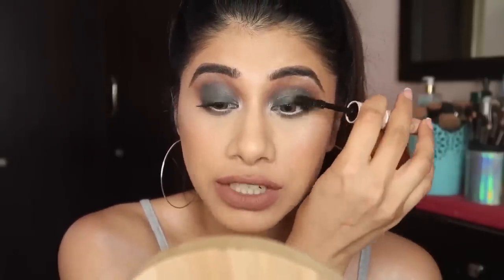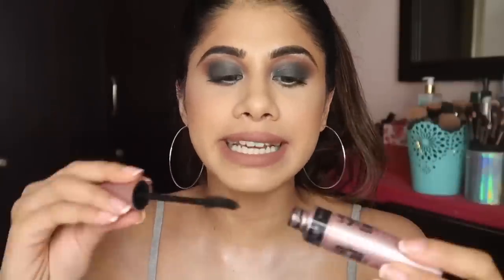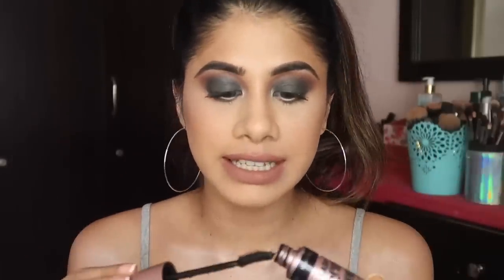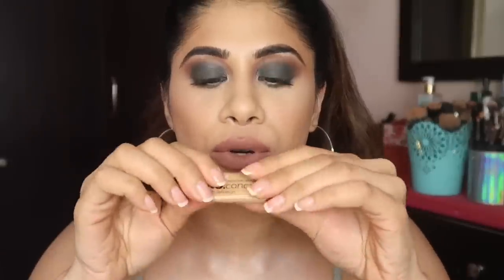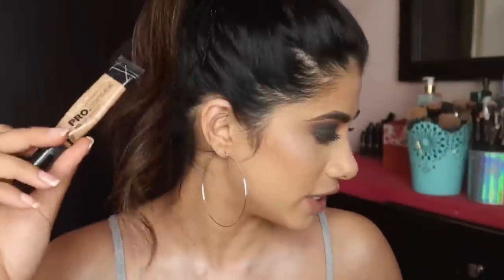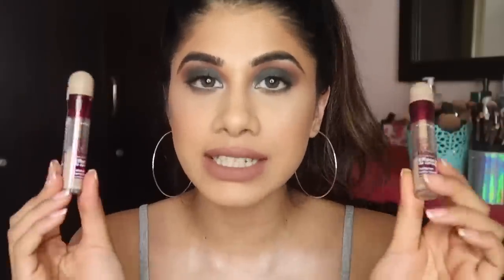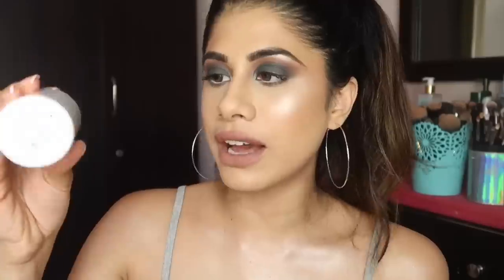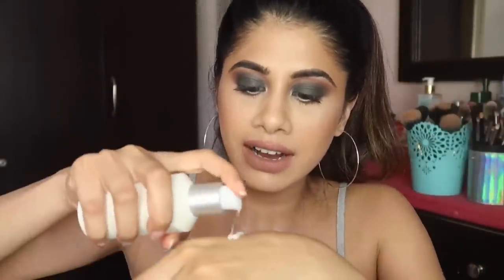MY RIDE OR DIE PRODUCT EMPTIES!!! | Malvika Sitlani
Heyyy babies!!

These products are my RIDE OR DIE!!! I've used them till the bottom and that's what this video is all about.

I very rarely go through an entire product because I have so many products lying around (BLESSED) but these did me right!

I love you all so freakin much! Kissy through your screeen..MWAH!

Products mentioned

FAQ
- What lenses do I wear?
Freshlook lenses in Grey.

Xoxo